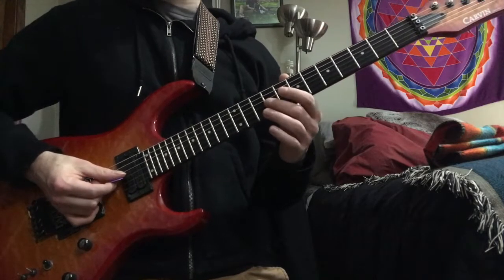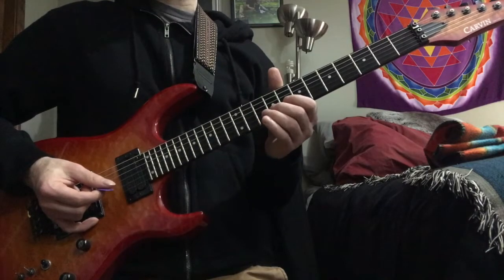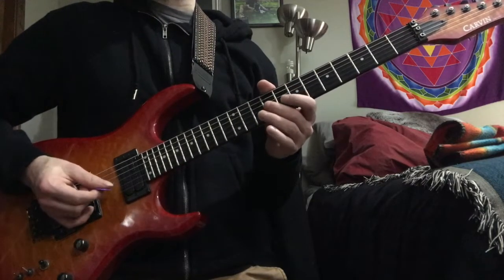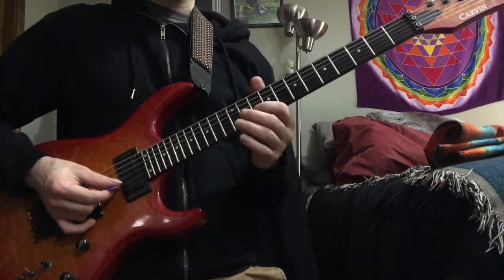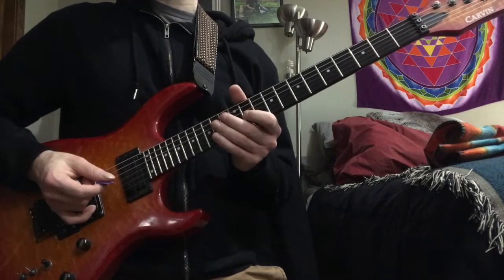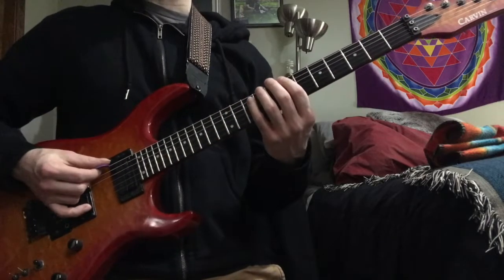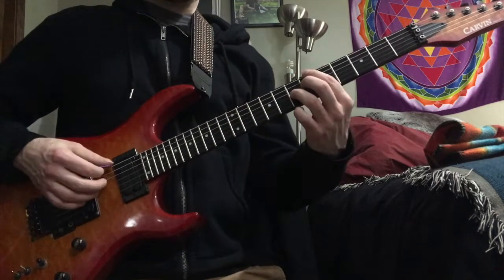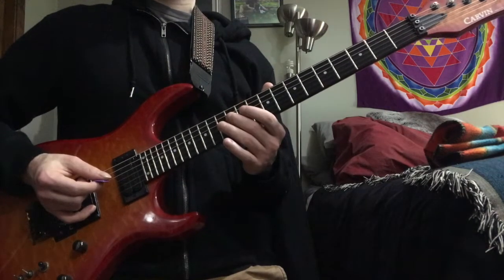Lick of the Week #75 (Herbie Hancock ii V I Lick)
Amazing ii V I lick Herbie plays over "All Of You". Hope you enjoy!